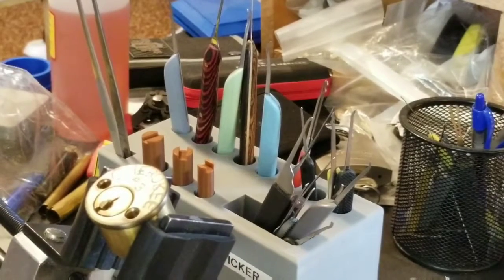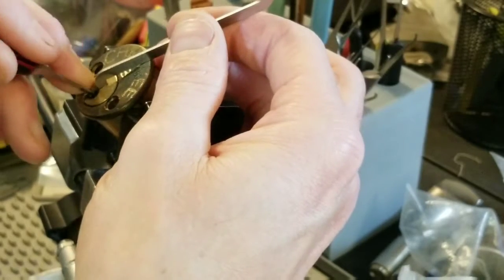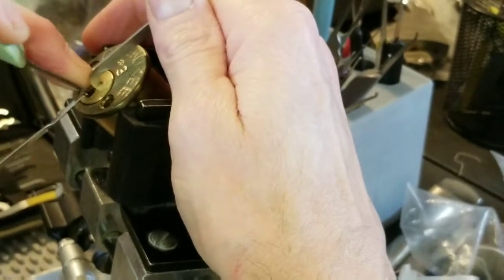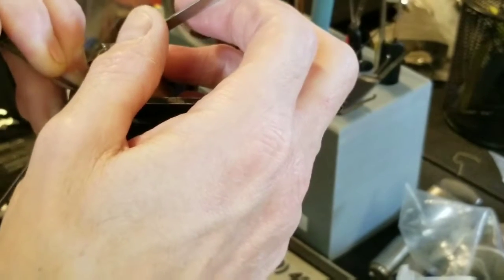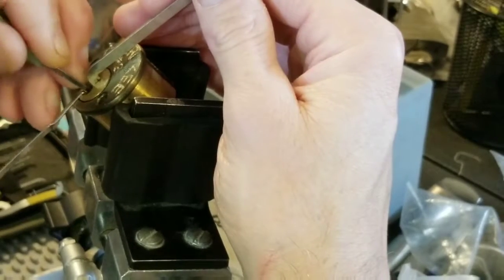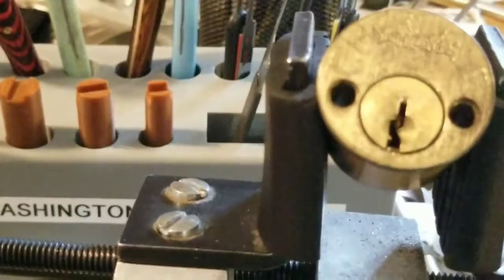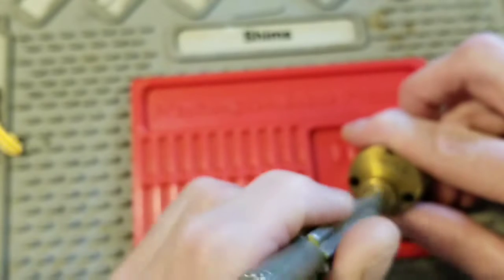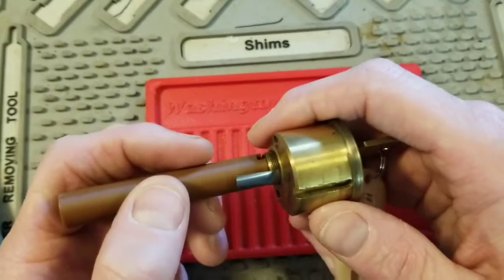Whipped By Wednesday via Peacemaker (Cherokee lock picking)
Enjoy!  Great lock!  Visit my Etsy Shop!  Maddogrecurve is my shop name!